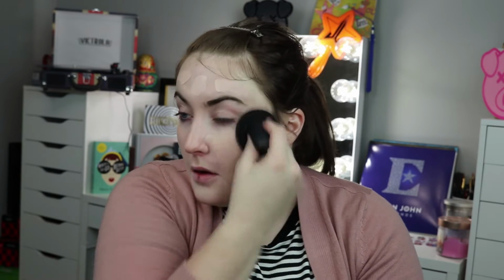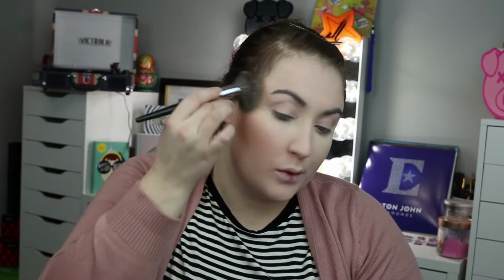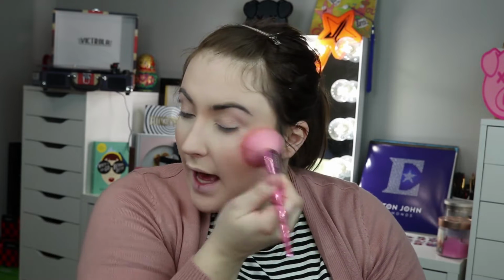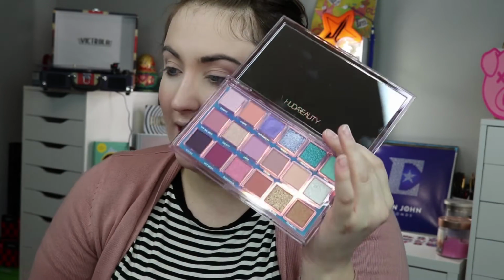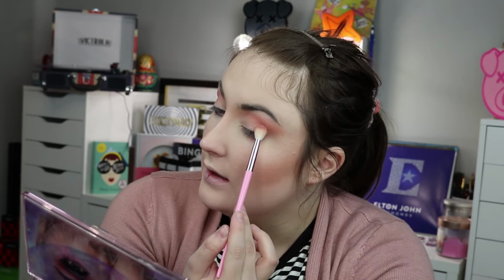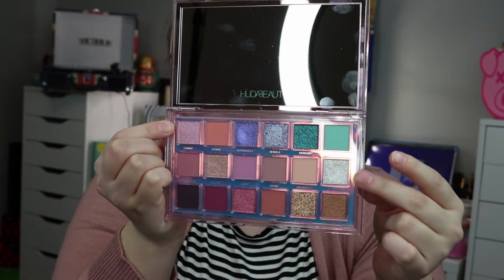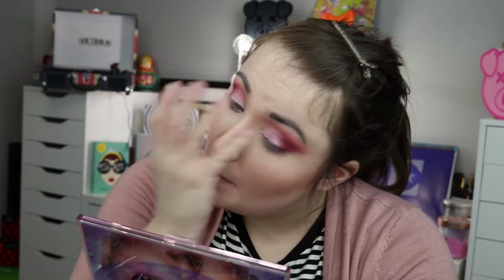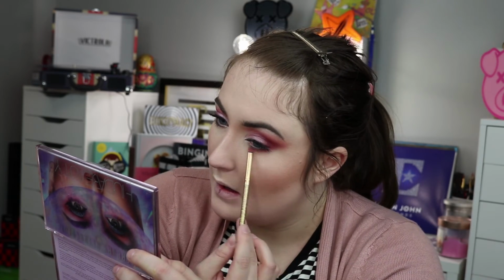Makeup Monday: HUDA's Mercury Retrograde + trying new makeup!| Megan Marie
Welcome to another Makeup Monday! Today I play with the Huda Beauty Mercury Retrograde Palette and some new makeup from last week's haul! Have an idea for makeup Monday?

FAQ
Camera: Canon 80D
Age:23